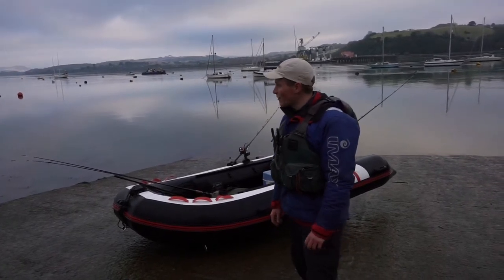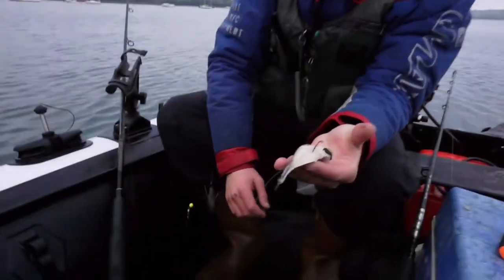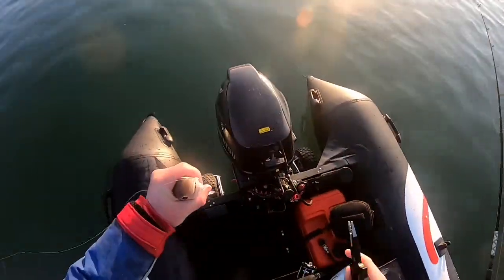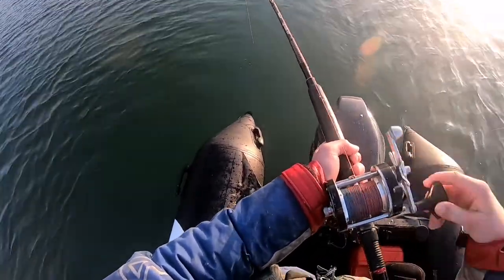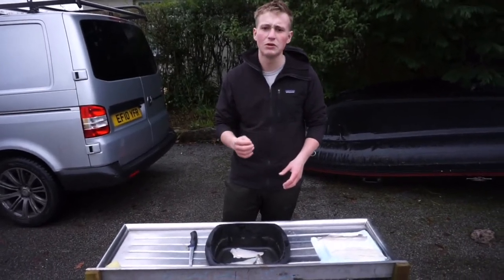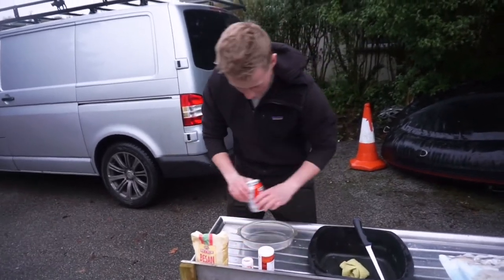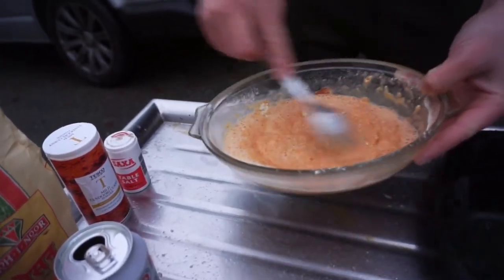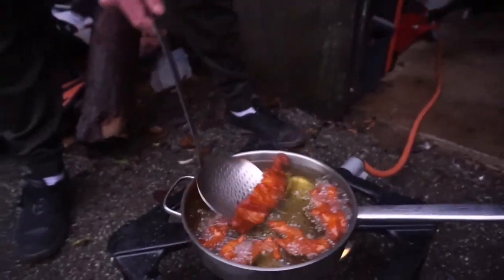catch and cook uk winter species (SIB fishing)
As the sea temperature drops the UK shores see huge numbers of whitting which can at times be a nuisance.

In this session the baits hardly hit the bottom before they are snatched up so I decided to make the most of the situation and turn them into a delicious yet easy to make meal.

The SIB I use in this video, the IBF Hydrus 3.7m air deck can be found here-